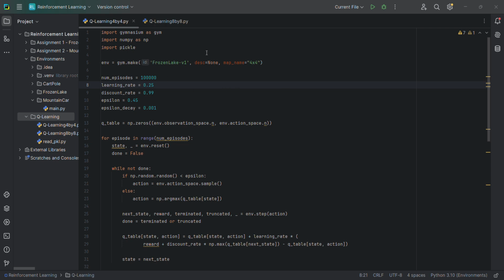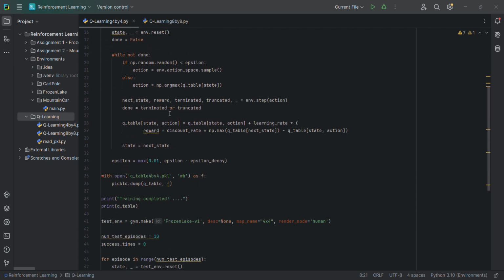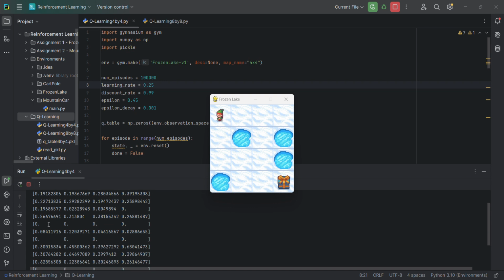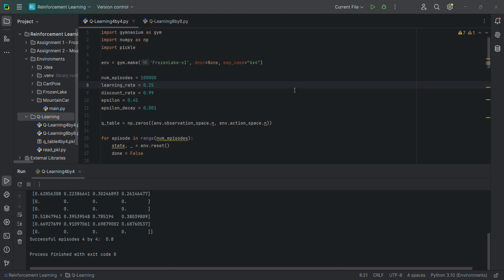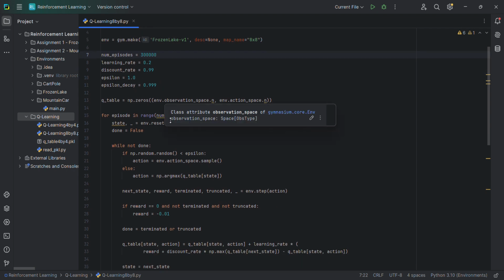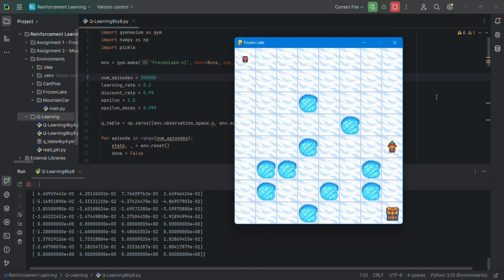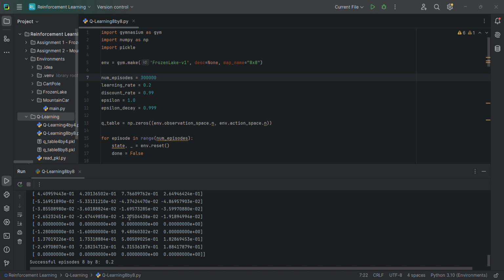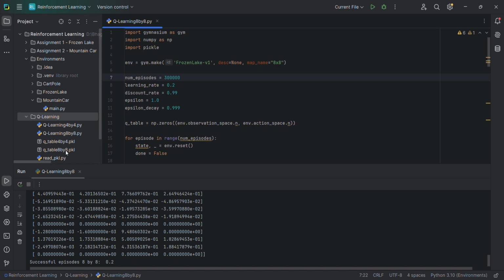Q-Learning Frozen Lake